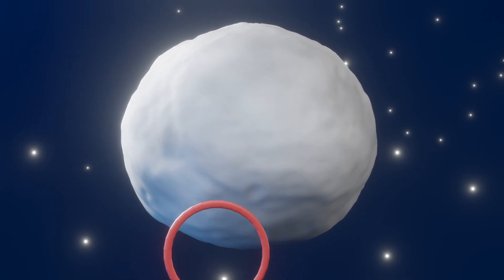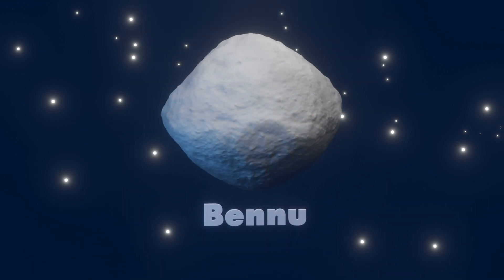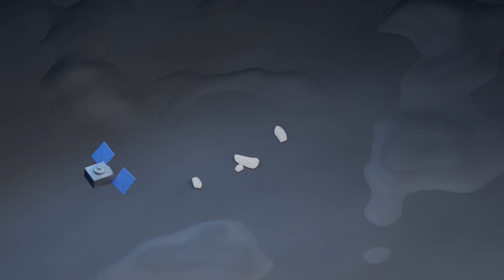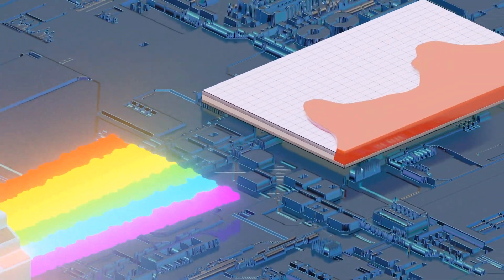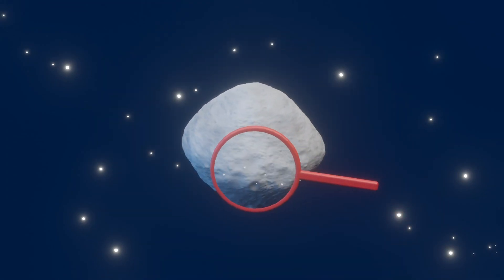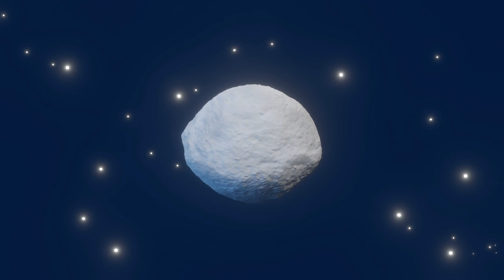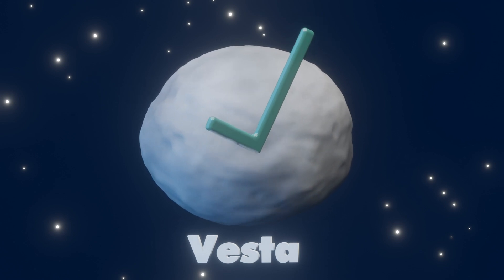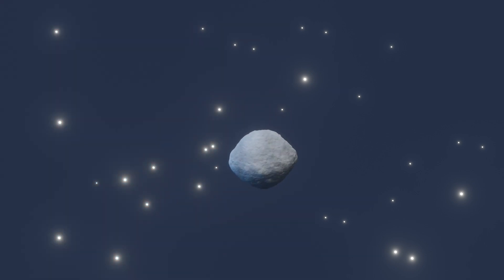Real-time Animation in EEVEE for NASA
I recently created this animation entirely in Blender's EEVEE render engine for NASA Goddard Space Flight Center

James Tralie (ADNET):
Lead Producer
Lead Animator
Narrator
Lead Editor

William Steigerwald (NASA/GSFC):
Lead Writer

Daniella DellaGiustina (University of Arizona/LPL):
Scientist

Hannah Kaplan (NASA/GSFC):
Scientist

Aaron E. Lepsch (ADNET):
Technical Support

Music is "Mechanical Systems" by David Edwards, via Universal Production Music.